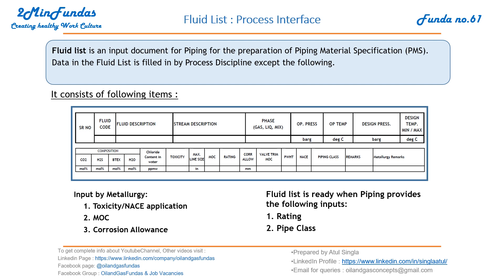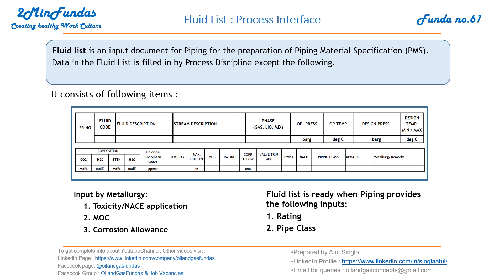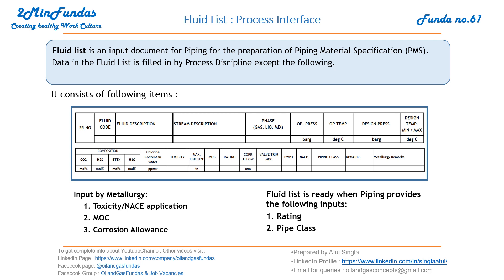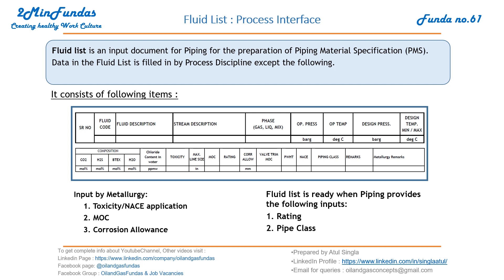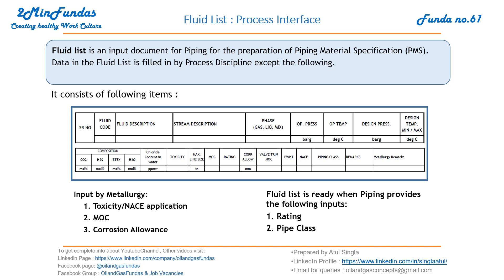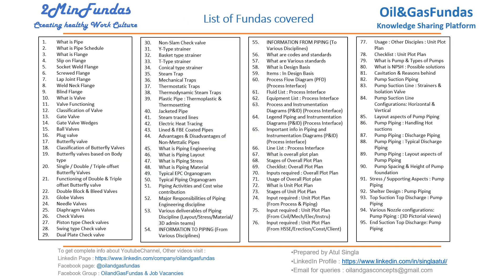2MinFundas-61 : Fluid List : Process Interface